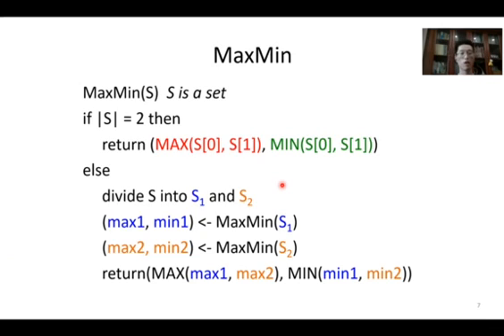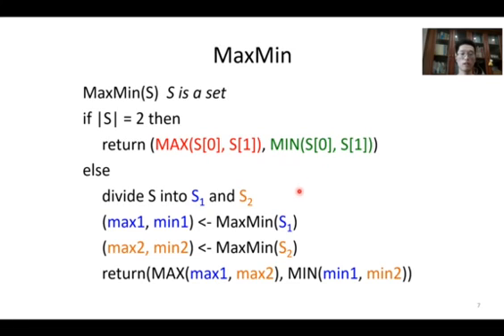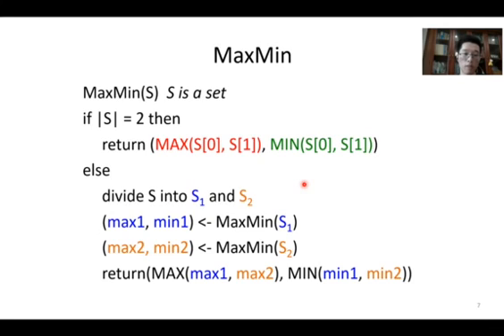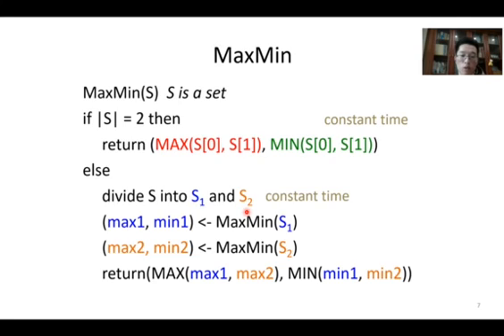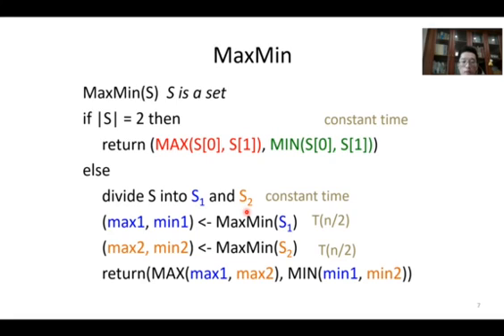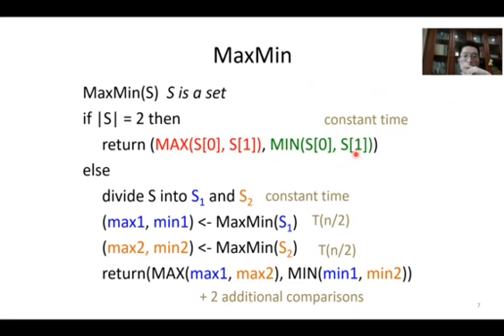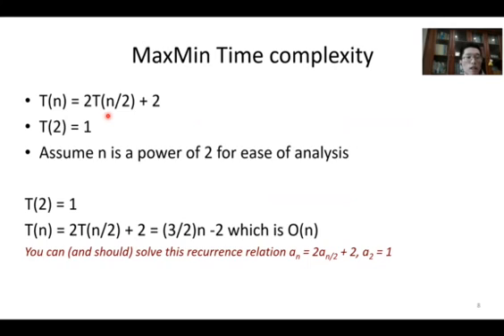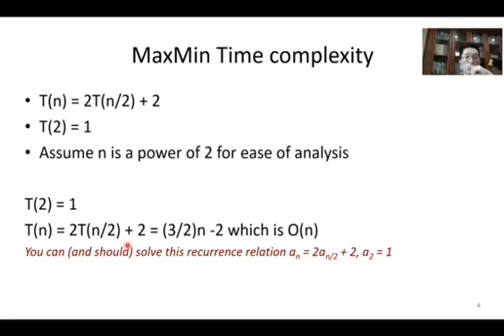Recursively Find Maximum and Minimum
This video introduces and analyses the recursive method to find the maximum and the minimum elements in a set.